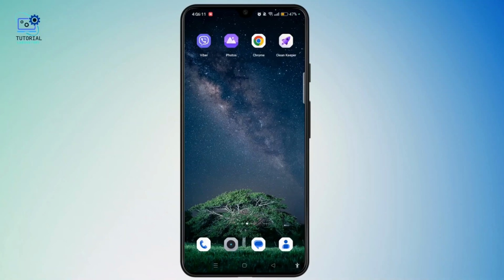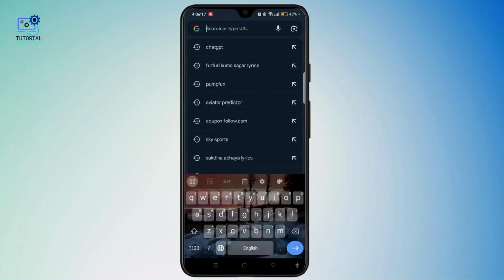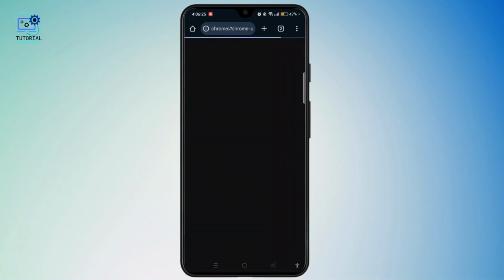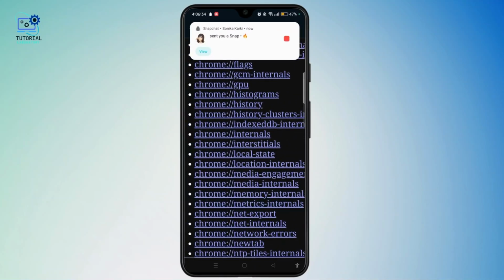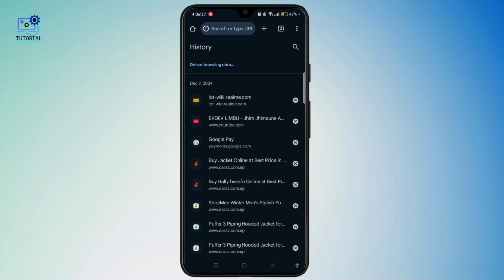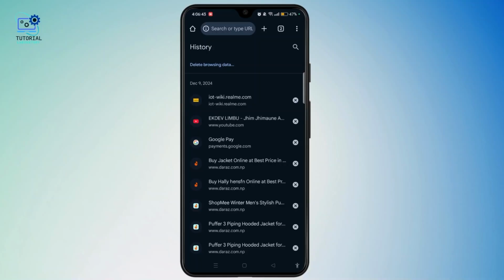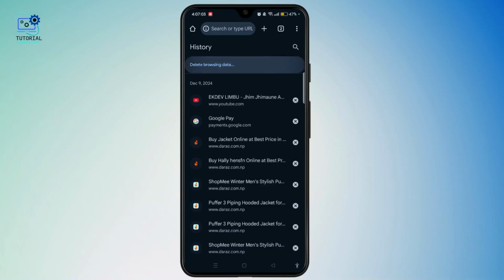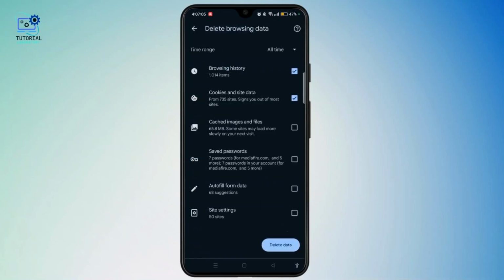How to see Incognito History on Mobile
Learn how to see Incognito history on your mobile device using Chrome browser settings. In this step-by-step guide, Rose walks you through accessing Chrome URLs, viewing Incognito history, and deleting it if needed. Whether you're troubleshooting or just curious, this method is easy and effective.

Chapter Timestamps
00:00:00 - Introduction
Welcome and overview of the video topic.

00:00:10 - Launch Chrome Browser
Open the Chrome app on your mobile device.

00:00:15 - Access Chrome URLs
Type "chrome://chrome-urls/" into the search bar and tap Enter.

00:00:25 - Locate Chrome History
Scroll down and find the "Chrome History" option.

00:00:35 - View Incognito History
Learn how to see your Incognito history on mobile.

00:00:45 - Delete Browsing Data
Steps to delete all Incognito history or individual entries.

00:01:00 - Conclusion